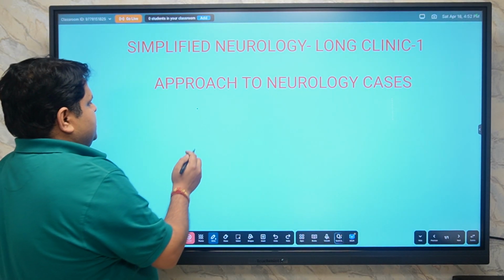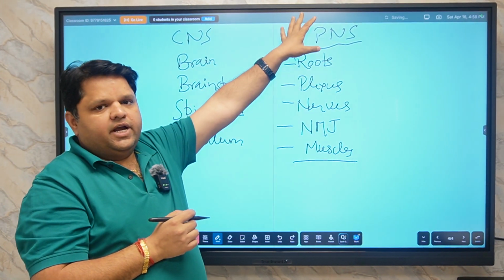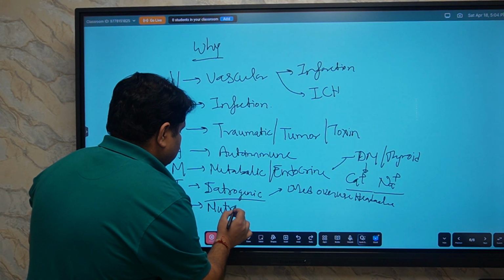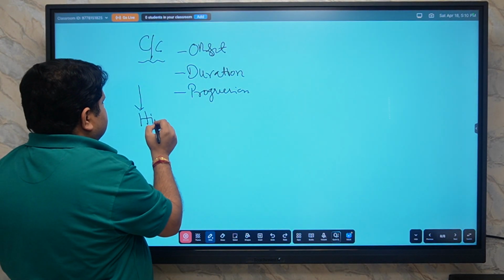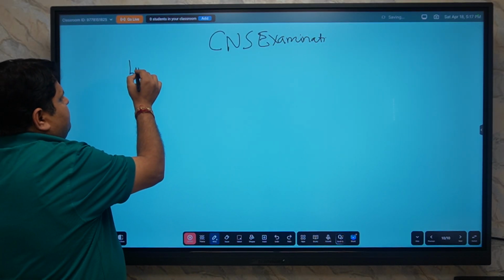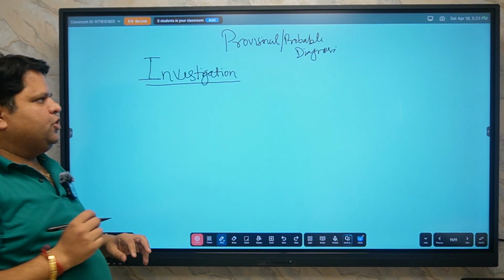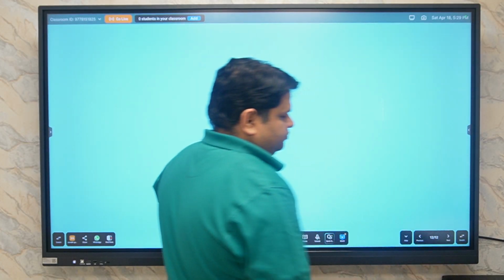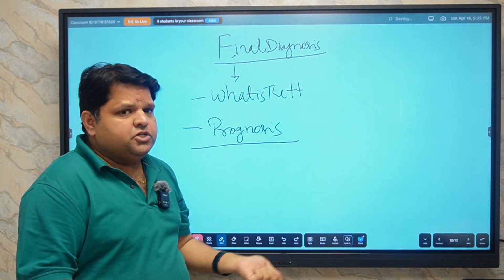Approach to Neurology Case | Long Clinic 1 | Simplified Neurology | For Medical Students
ADDRESS- SANJUL MEMORIAL NEUROCARE & MULTISPECIALITY CENTRE, GMS ROAD, DEHRADUN